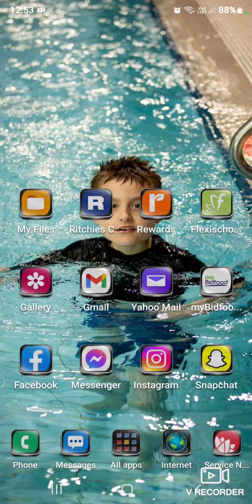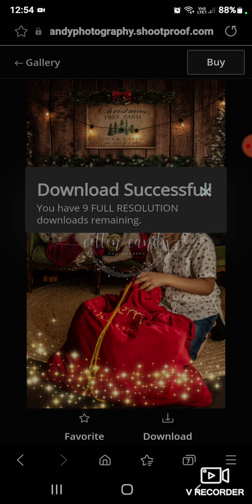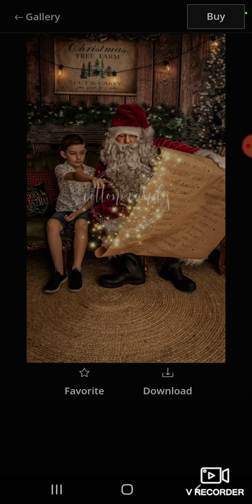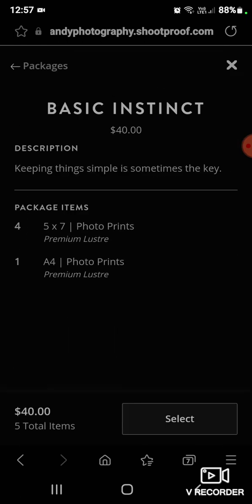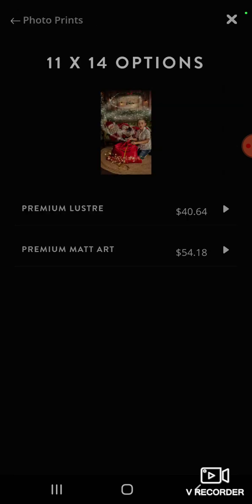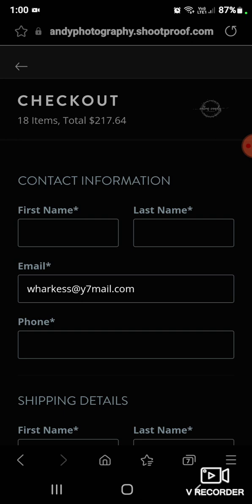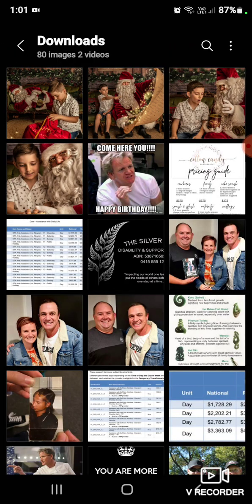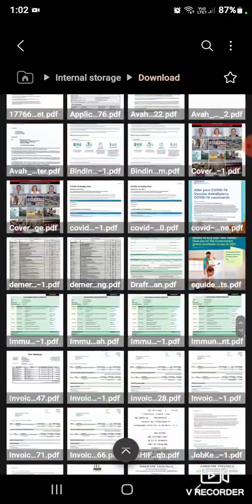Andriod Tutorial - Downloading images, buying prints and digitals, finding your downloads.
Everything you need to know about your shootproof gallery and how to navigate it using an android. Please watch and follow these instructions.